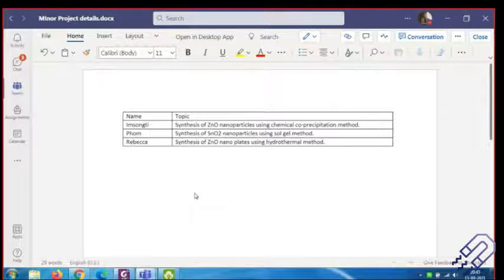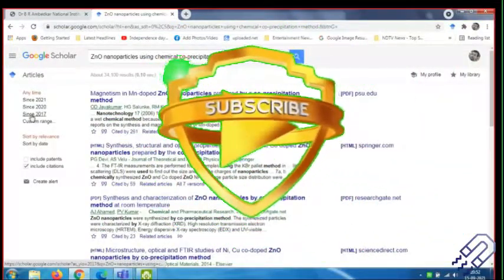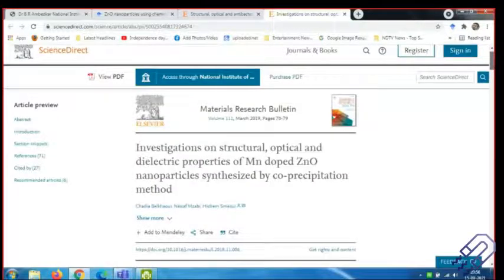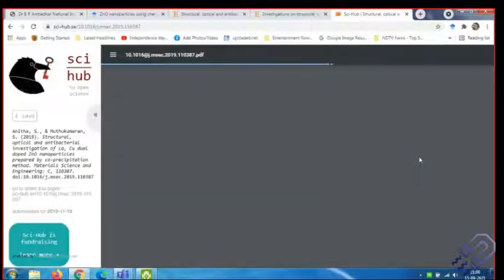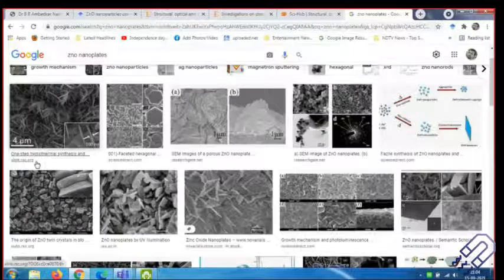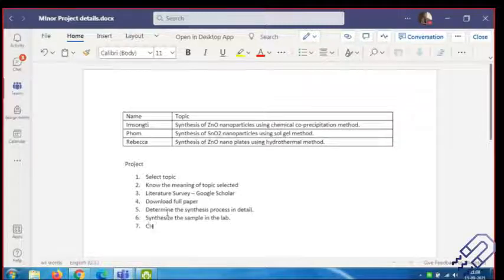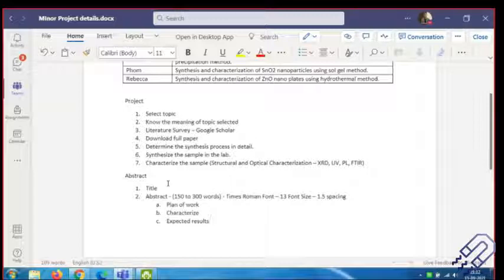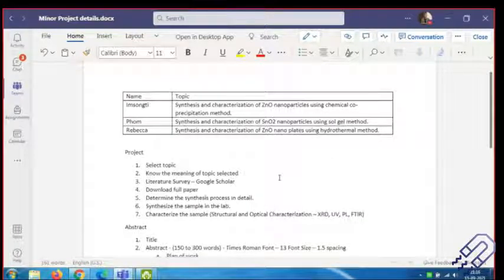How to start your minor project | Post Graduation